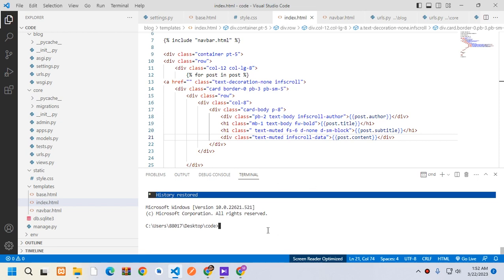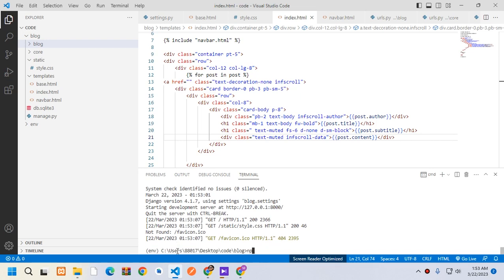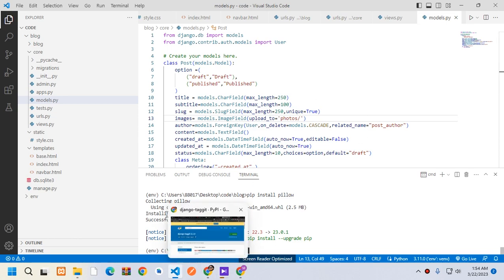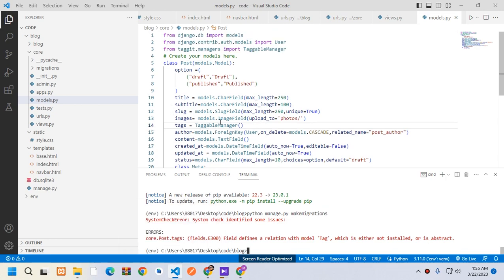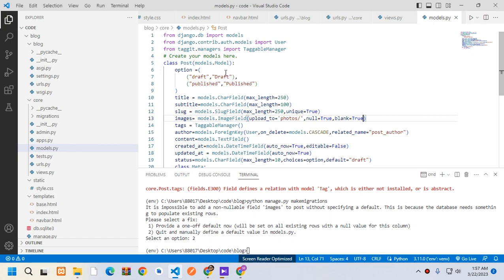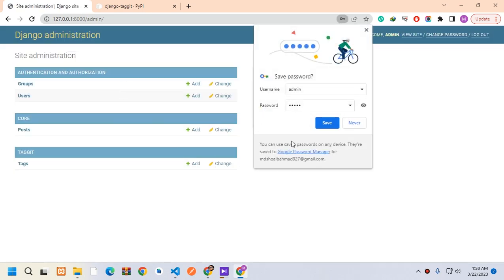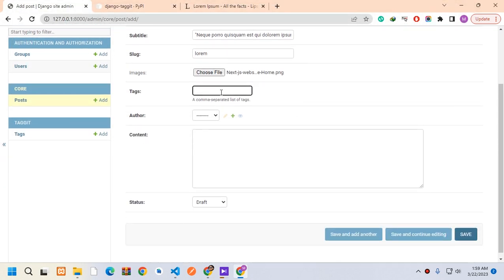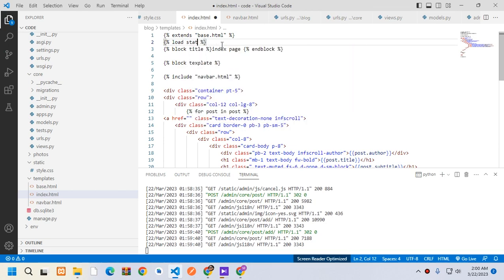How to display image in Django from database | How to create tags in Django part 1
Hey DEVs!

Welcome to the first post of Django Package Series. In this tutorial, you will learn how to add tagging functionality to your models.

Categories and tags help you organize your web site or blog and help your users find the information they want. A blog category is a topic you address on your blog. Your category list is like the table of contents for your blog. A tag is more specific and addresses items you discuss in a particular blog post. A tag is usually only a word or two and reflects the keywords or points of your article. If categories are your blog’s table of contents, tags are your blog’s index. By tagging an article with relevant key words, user can find the information easily so it makes your blog more professional.

django-taggit is a reusable application that primarily offers you a Tag model, and a manager for easily adding tags to any model. We will create very simple blog app and implement tagging system in it.

I am assuming that you already created Django project. Let's Start with installing package by following command:

pip3 install django-taggit
Once its installed, open settings.py and include taggit in your INSTALLED_APPS